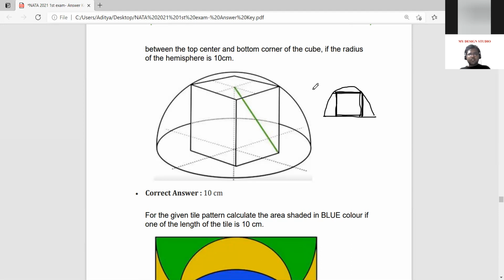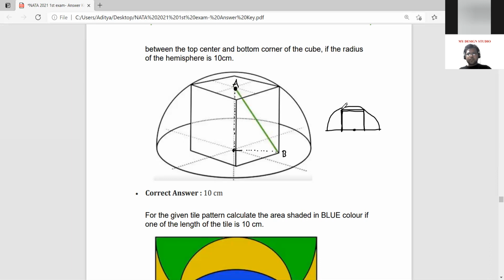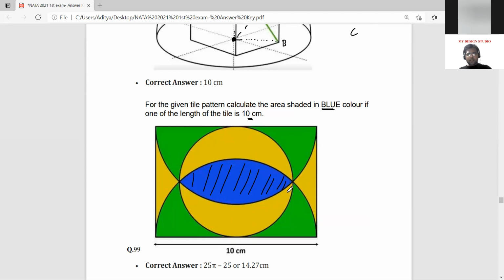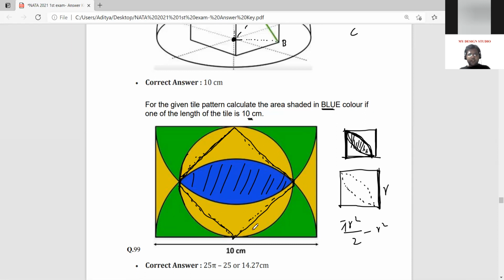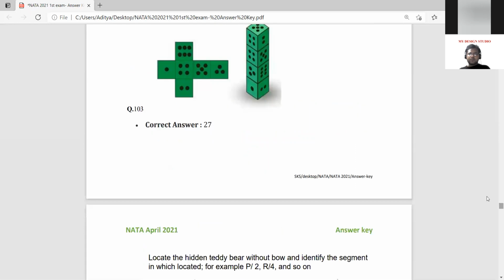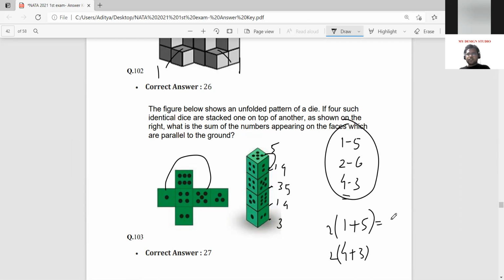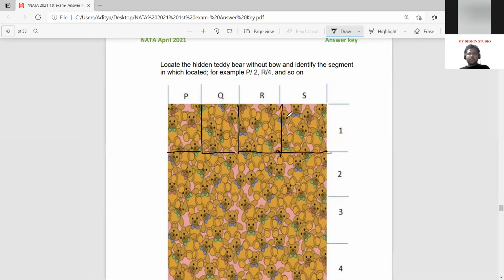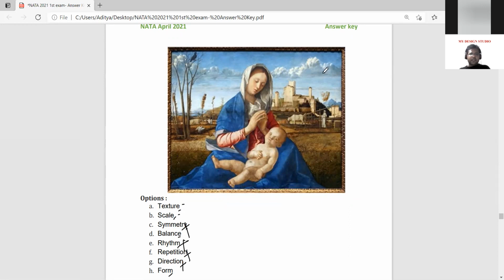NATA 10th April 2021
any student want to ASK any other questions